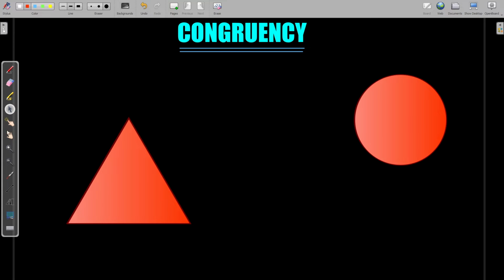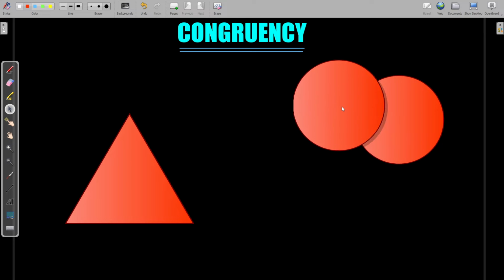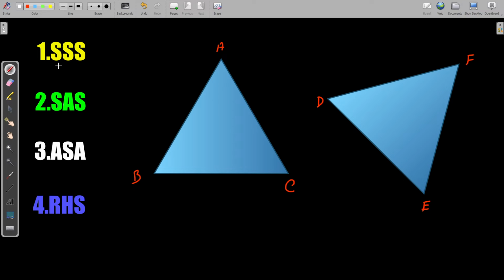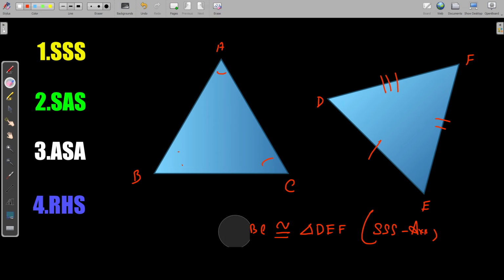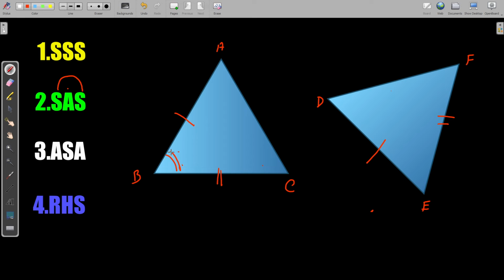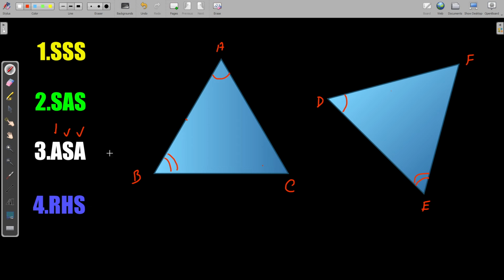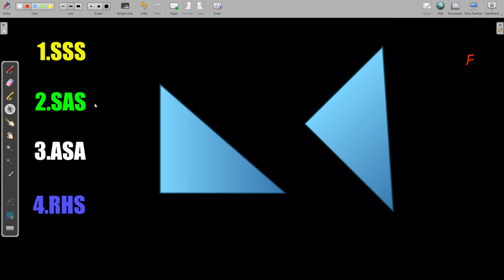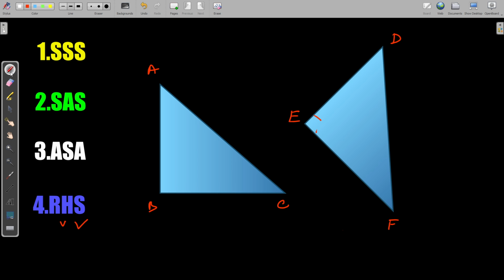WHAT IS CONGRUENCY? | EASY TECHNIQUES | PART 1 | CLASS 8 | CLASS 9 | ICSE | CBSE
learn the basics of congruency, how to use congruency axions, and how to find if two triangles are congruent?